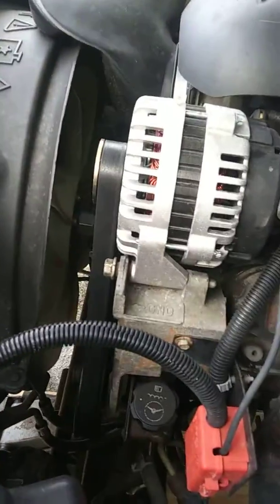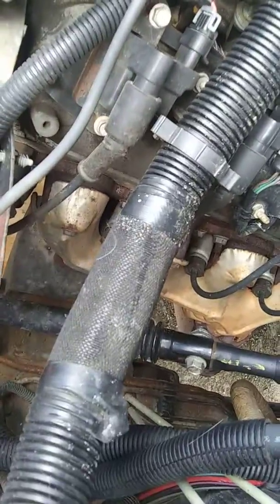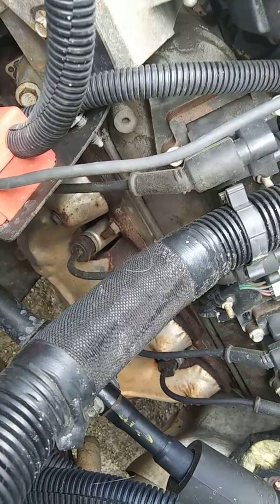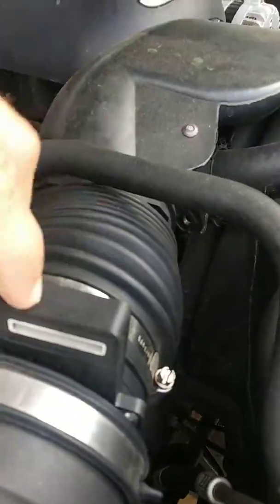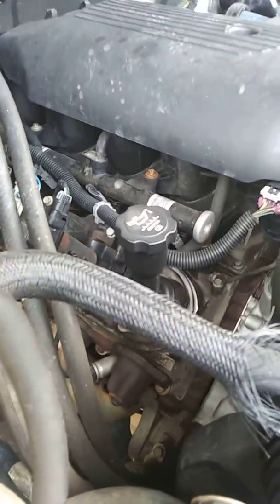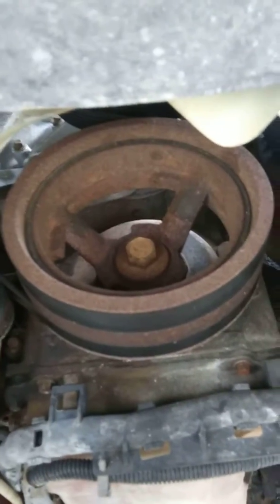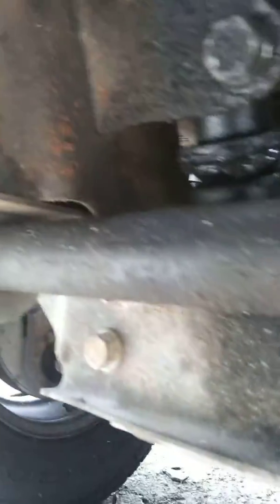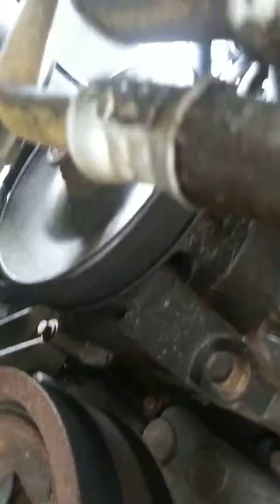Dismantle the Beast 03 Sierra 2500hd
Lots of nuts n bolts to remove on the 03 Sierra 2500hd 6.0 4l80e.